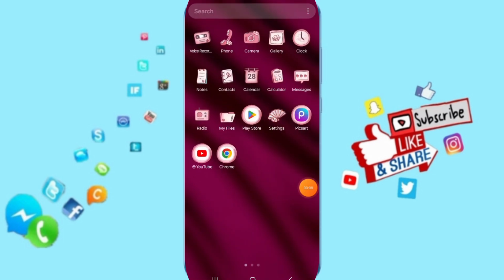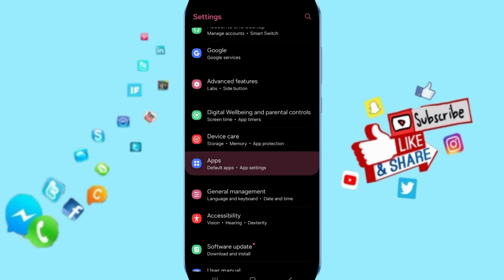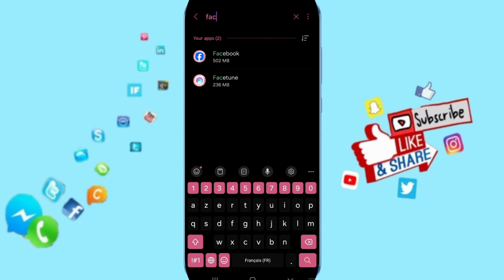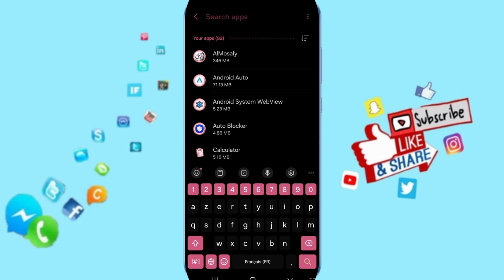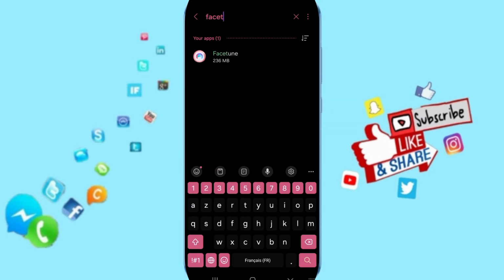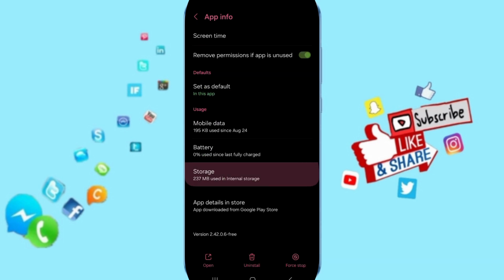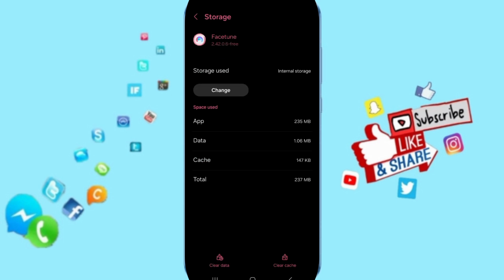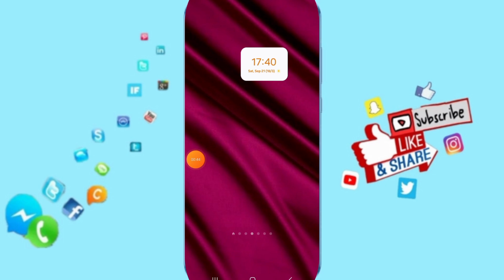How To Fix And Solve Not Loading On Facetune App | Final Solution